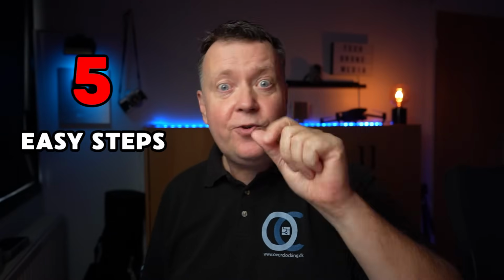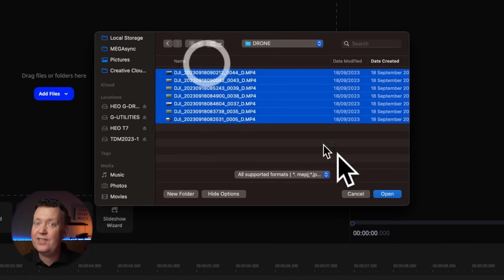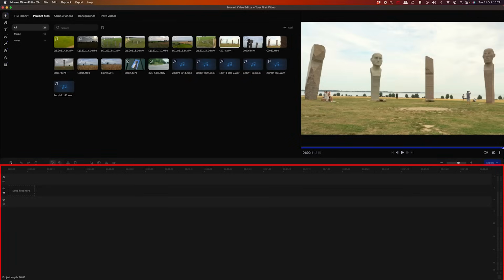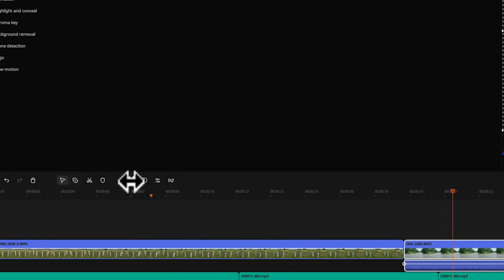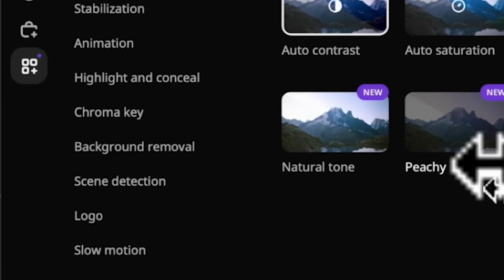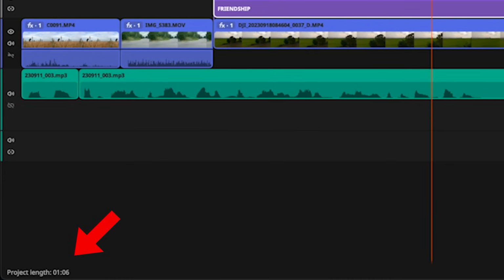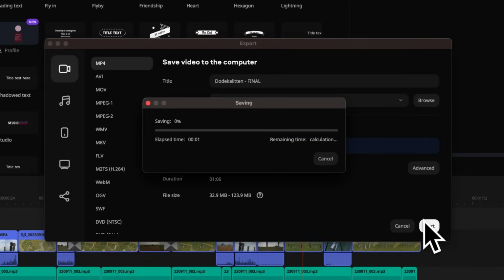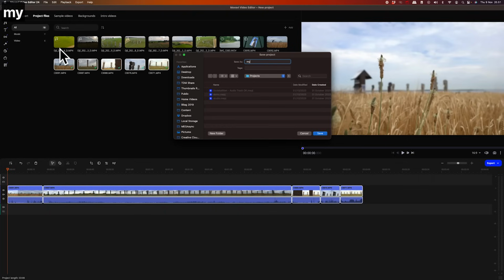The Best Editor for Beginners | Movavi Video Editor 2024 | Video Editing Tutorial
Welcome, video enthusiasts and beginners! 🌟 If you're diving into video editing for the first time, you've come to the right place. In this tutorial, we'll guide you through the process of creating your first video with Movavi Video Editor, known for its simplicity and powerful tools.

To kick things off, we have an exclusive offer for you! Try NEW Movavi Video Editor 2024 for FREE for 7 days
This trial period allows you to follow along with the tutorial and test your skills immediately. 🌈

🎬 Step 1: Import Your Files
Organize your project by importing your video, audio, and additional elements. Keep your footage organized in folders on your hard drive, and ensure you have everything before you start. Missing something? No worries! You can even record additional videos using your webcam or capture your screen.

⚙️ Step 2: Add Files to the Timeline
Learn the basics of the timeline – the heart of your editing process. Drag and drop your files onto the timeline and use the blade tool for seamless cuts. Quick and efficient!

✂️ Step 3: Quick-Use Tools
Trim your clips with the blade tool, easily shift between tools using shortcuts, and disable gaps between clips. Learn how to maintain a smooth flow in your video by trimming audio and adding markers.

🌟 Step 4: More Tools - The Advanced Options
Explore advanced options such as stabilization tools and transitions. Be cautious with transitions to maintain a professional look. Dive into the vast selection of video and audio tools for more creative possibilities.

📝 Step 5: Export the Result
Your masterpiece is ready! Learn to export your video with the best settings. Stick to MP4 for simplicity, add a title, and choose the location and quality. Watch the export window's resolution, duration, and final file size.

🚀 Ready to Share Your Creation?
Congratulations! Following these steps, you've turned your footage into a final video in no time. Remember, video editing doesn't have to be complex - anyone can do it!

📥 Download Movavi Video Editor 2024:
Try NEW Movavi Video Editor 2024 for FREE for 7 days

🎉 Enjoy your video editing journey with Movavi Video Editor! Happy editing! 🎬

- IMPORTANT --